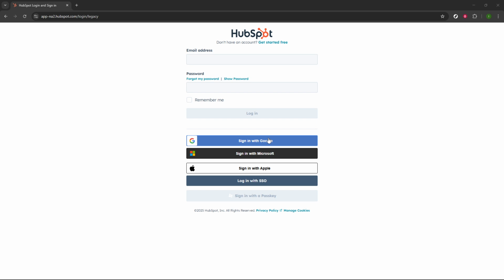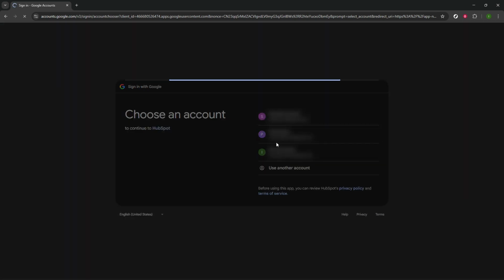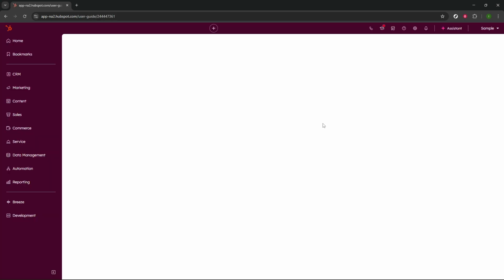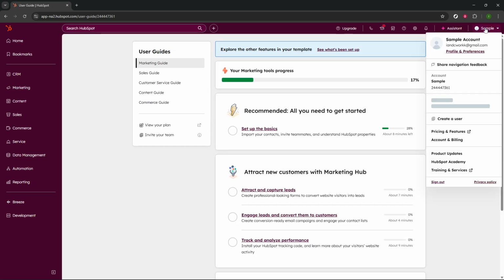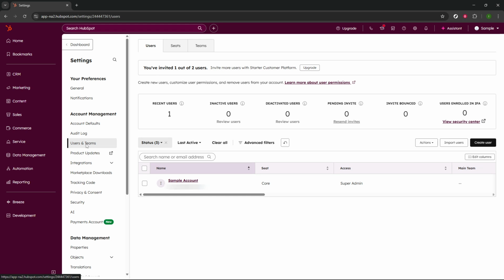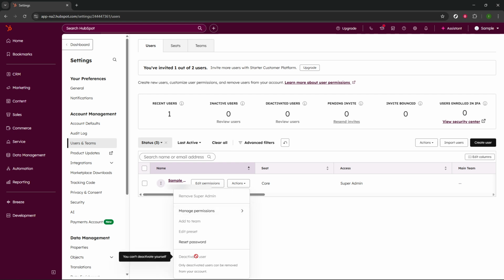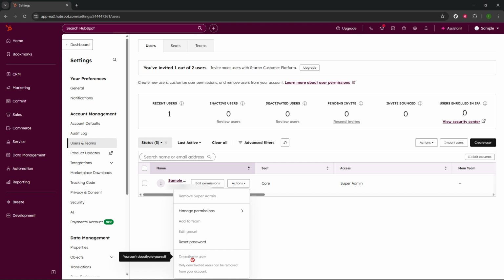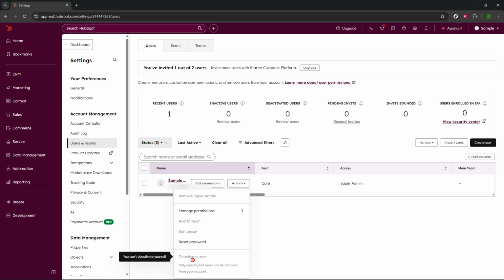How To Remove User From HubSpot CRM (Working 2026)